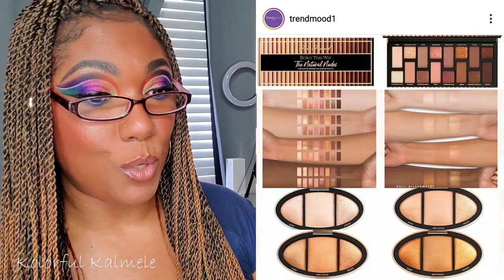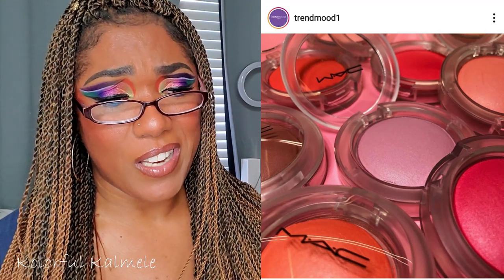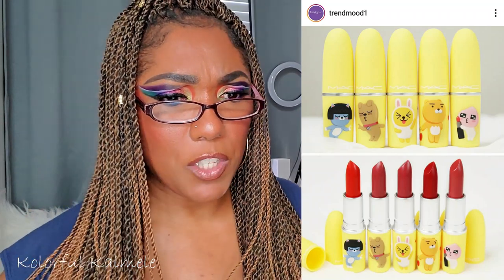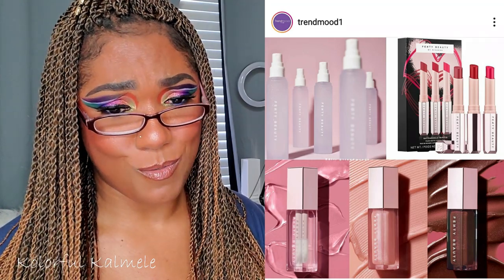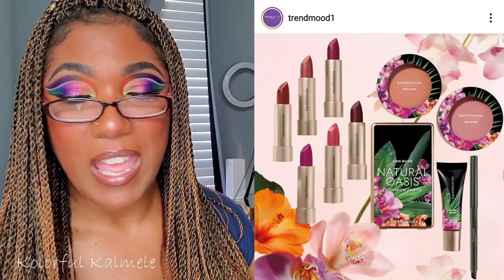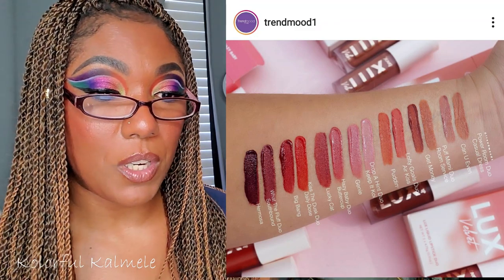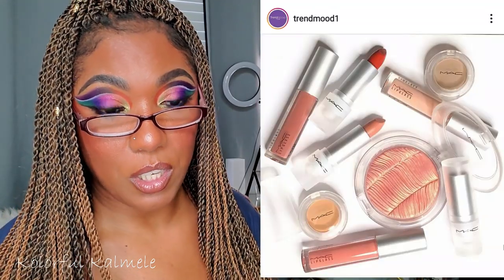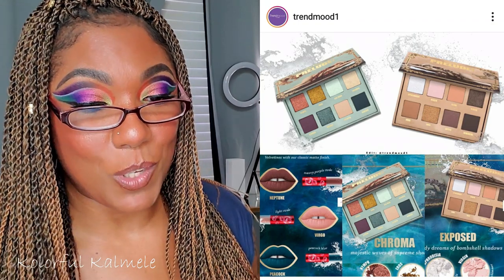New Releases!! Let's Chat!! #4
New release info and photo credit:
Indie Makeup Spotlight
Run by @amylovesmakeup

Hi Guys!!

Thank you for stopping by to check out my video talking about the latest beauty releases!  These are just my thoughts and opinions.

Mail:
Kolorful Kalmele
5198 Arlington Ave #363